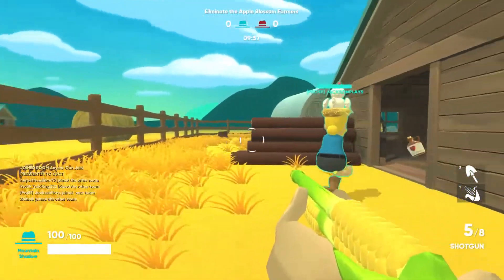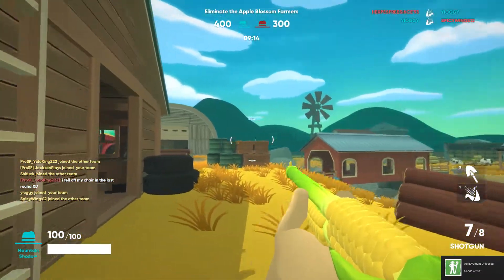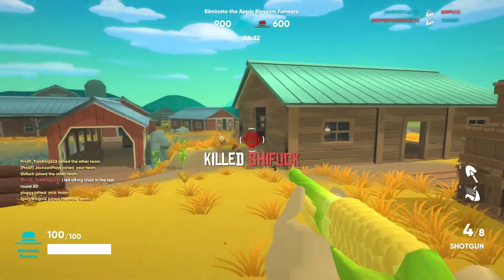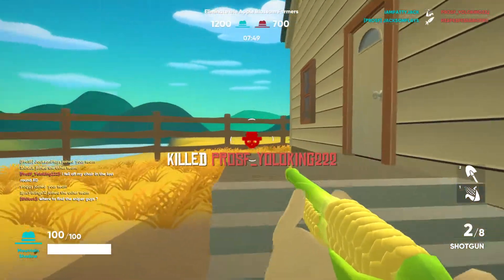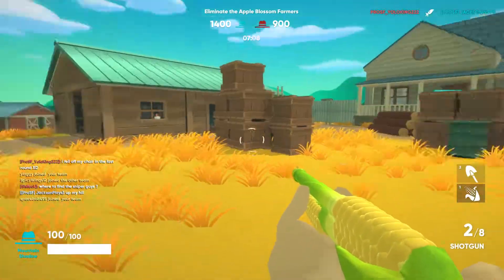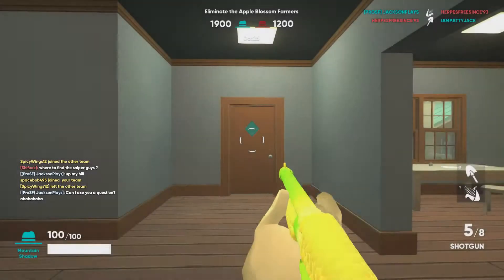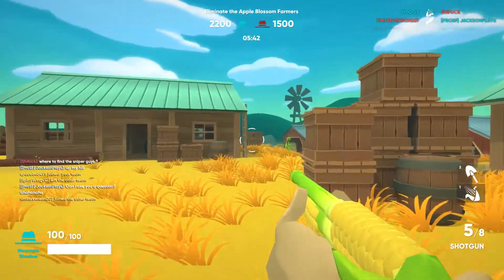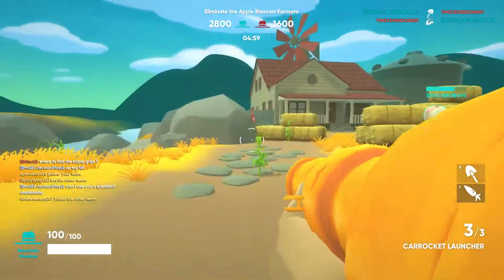Shotgun Farmers Makes Vegetables Fun (Early Access)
Games are expensive, so get some great deals on Green Man Gaming